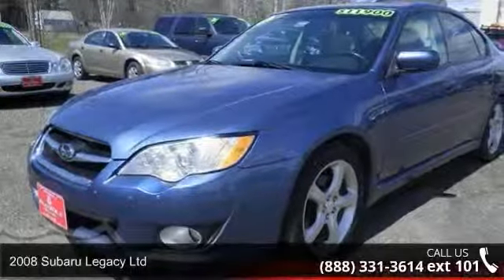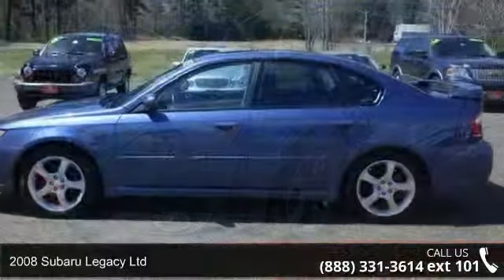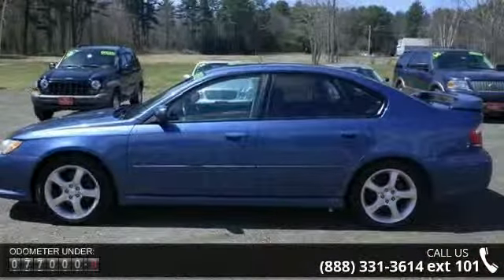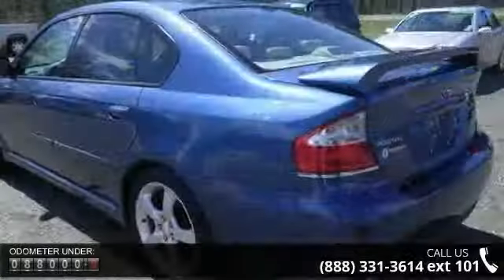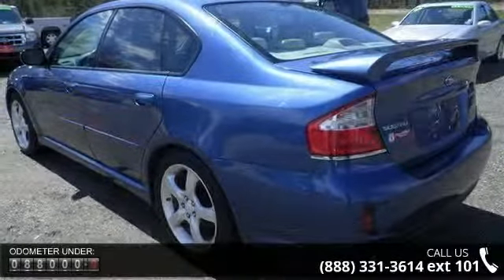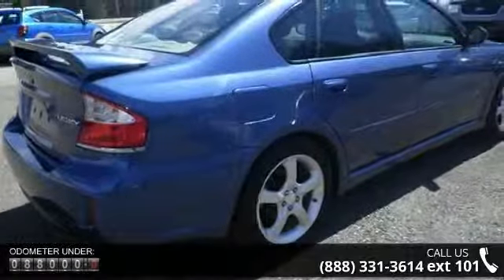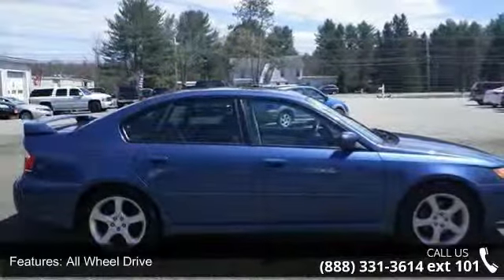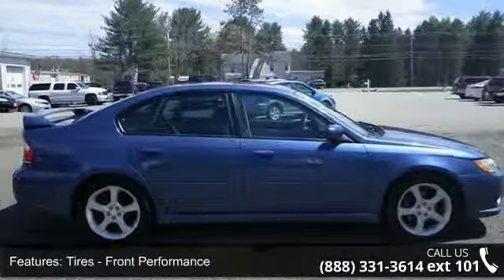2008 Subaru Legacy Ltd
Hold on to your seats!! All Wheel Drive!!!AWD*** Blow out pricing!!! Priced below NADA Retail!!! This Vehicle has less than 89k miles... Drive this awesome Legacy home today*** Safety equipment includes: ABS, Curtain airbags, Passenger Airbag, Front fog/driving lights, Daytime running lights...Other features include: Leather seats, Power locks, Power windows, Sunroof, Heated seats.